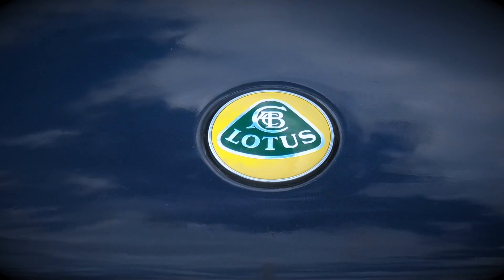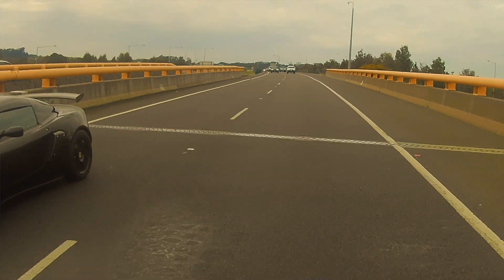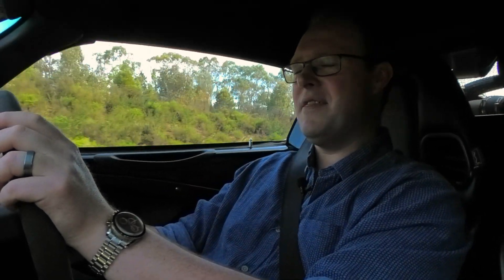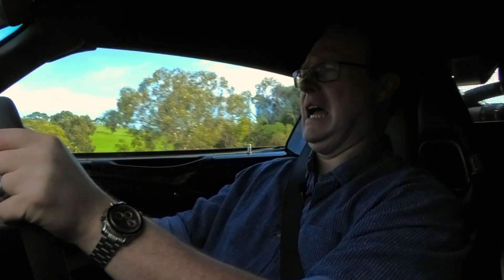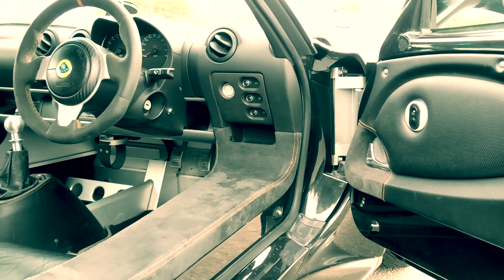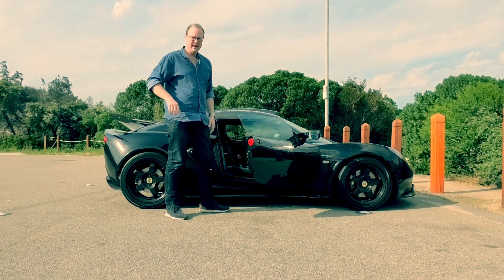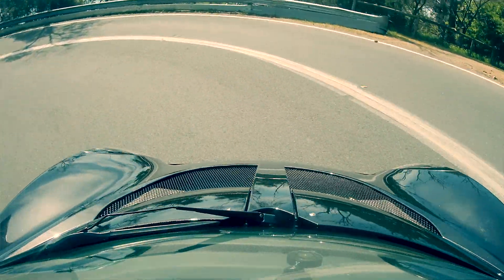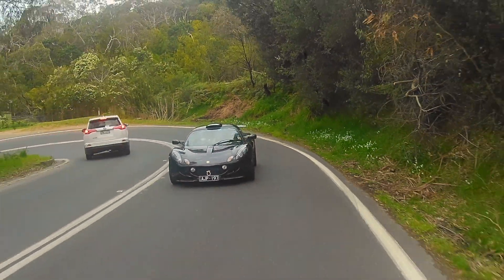Lotus Exige S 240 | It's a mini supercar without the supercar price tag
The Lotus Exige S 240 is everything it was intended to be.  This little pocket rocket really does pack a mean punch in terms of performance.